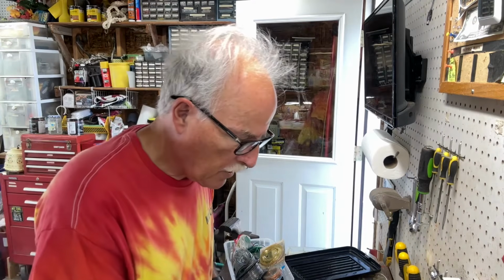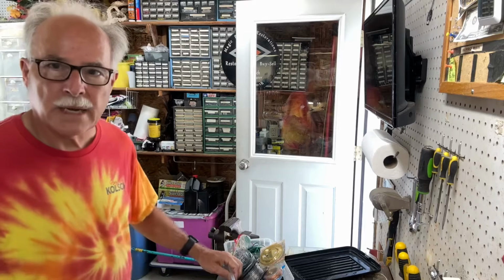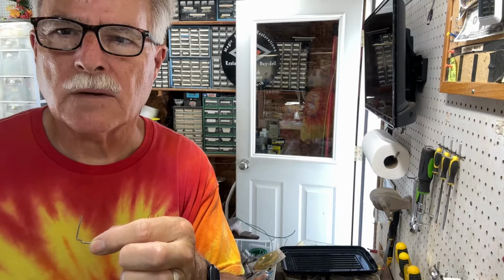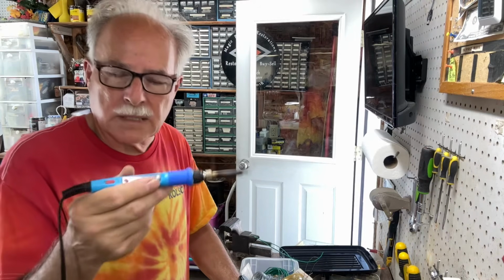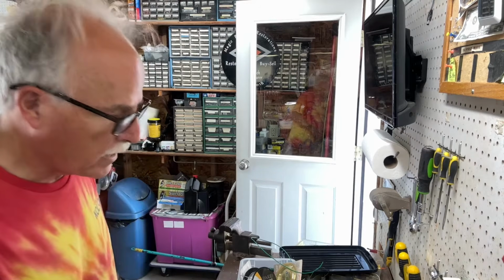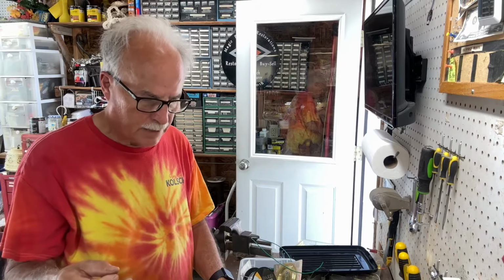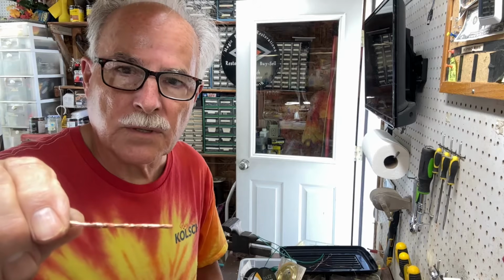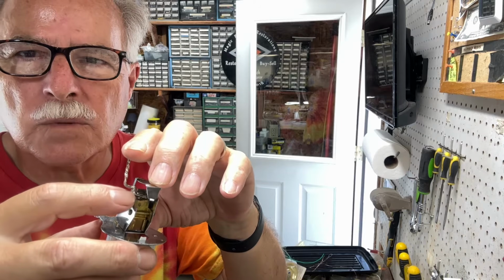Actuator wires for Power Flash Tulips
This video shows how I made some actuator wires with the materials that I had.